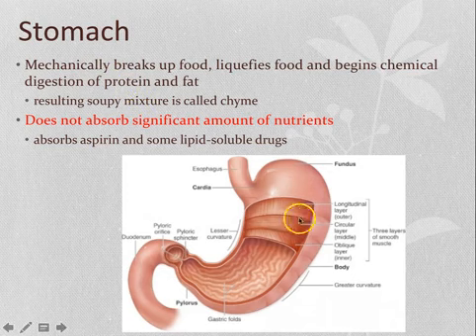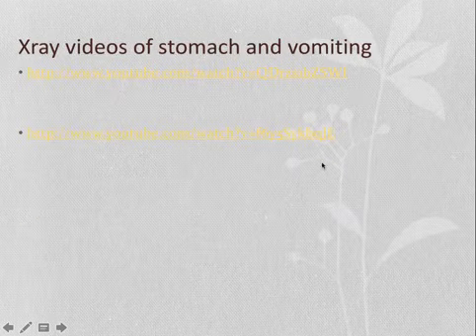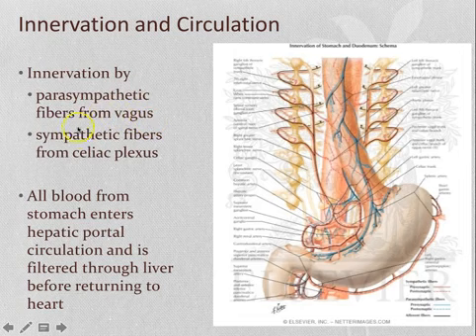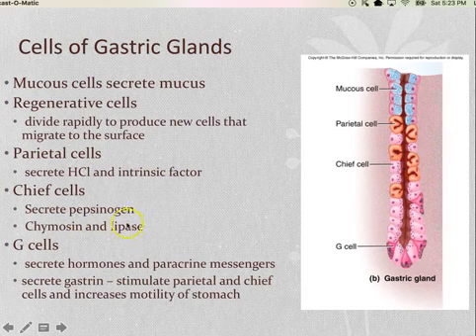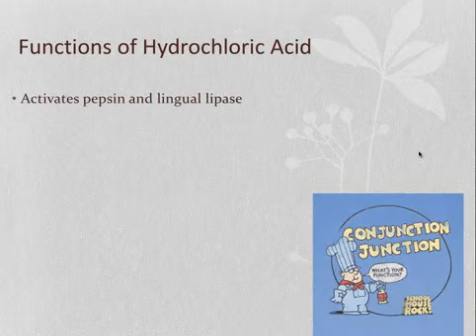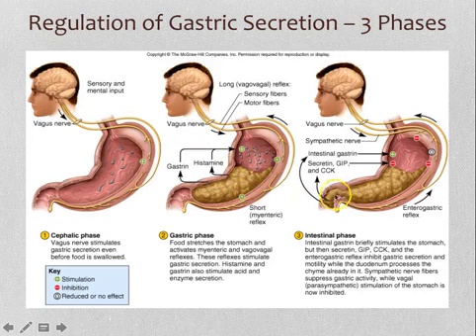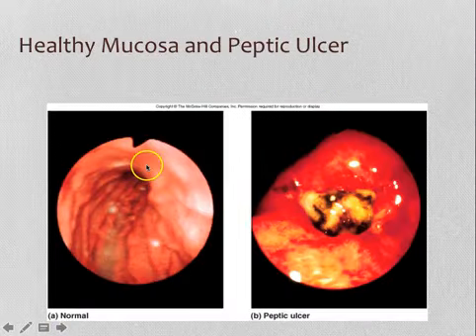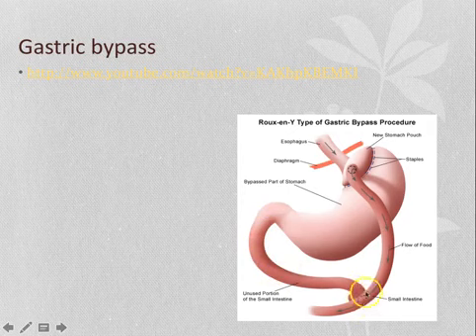Digestive System Part 2